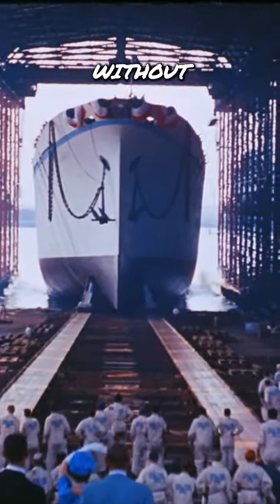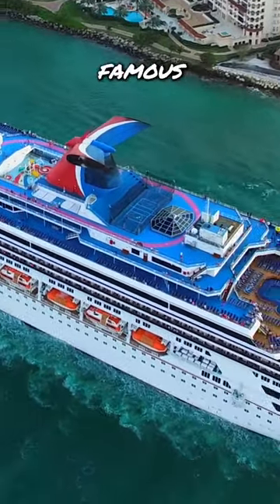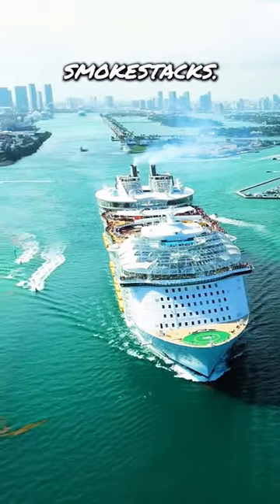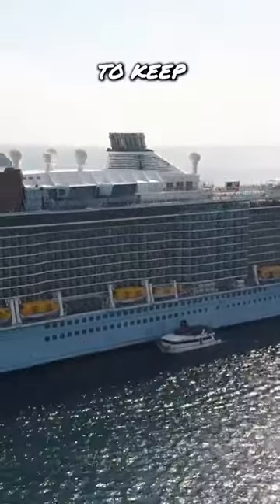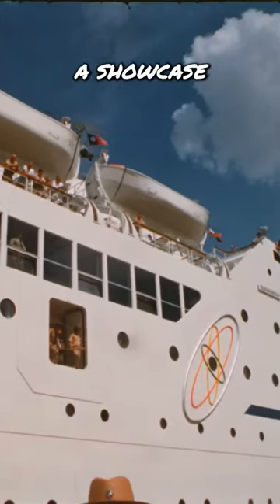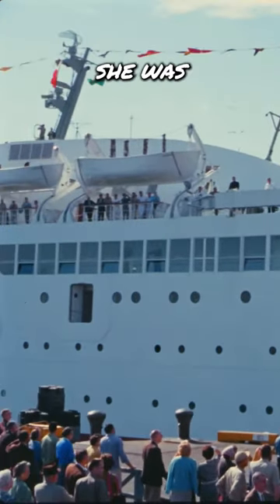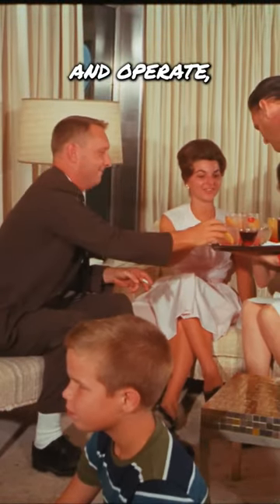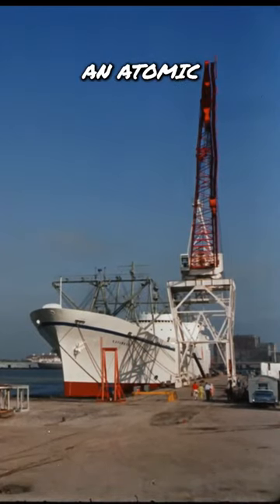A zero emissions cruise ship using nuclear power for clean green energy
The historic footage of NS Savannah was originally filmed by Sam Orleans Productions for the Maritime Administration, US Dept of Commerce, and US Atomic Energy Commission.

It was digitized by @whatisnuclear and used with permission.

Credits for footage of modern day ships:

- Pexels: Jean-Pablo Silva, Edgar Arroyo, Pimon Kumsri.
- Pond5: Miami2you, Pixabay, taden1.

60 years ago, a cruise ship was built without a funnel. But why? It's one of the most recognizable features of any ship. And in fact, many cruise lines try to give their funnels a unique look like Carnival's famous whale tail. But it's not for decoration. Their job is to vent engine fumes away from the ship and its passengers. These are sometimes called smokestacks. You can see why. Cruise ships sail all over the world, often to incredibly beautiful locations, but you'll always see smoke coming out of their funnels. These ships consume a lot of power to keep everything running. So what was this unique ship without a funnel powered by? Well, in the 1950s, the U.S. government built a nuclear powered cruise ship as a showcase for peaceful uses of atomic energy. The NS Savannah launched in 1962 and traveled to many ports in the U.S. and beyond. Over a million people visited her. She was small, but had many of the things you would expect to see on a cruise ship, like a swimming pool, bar and dining room. Now, she did cost a lot to build and operate, but she was only ever designed to be a proof of concept, not a profitable enterprise. She'll be decommissioned this decade and after that, hopefully will be open to the public as an atomic era museum.